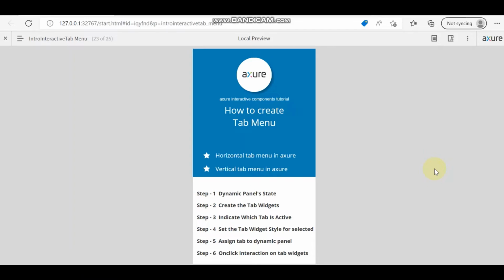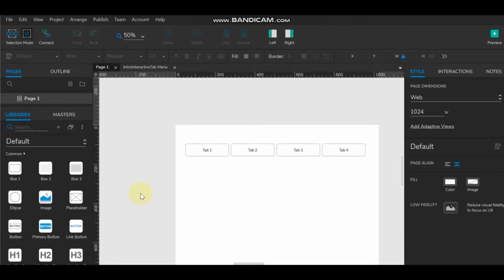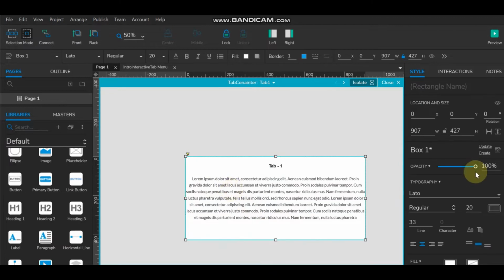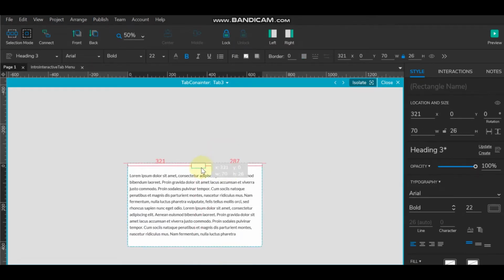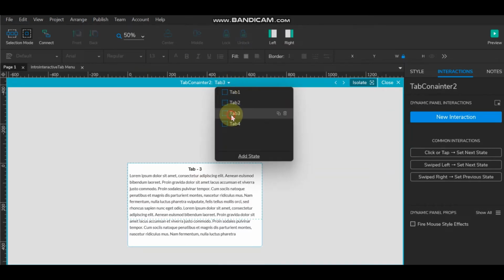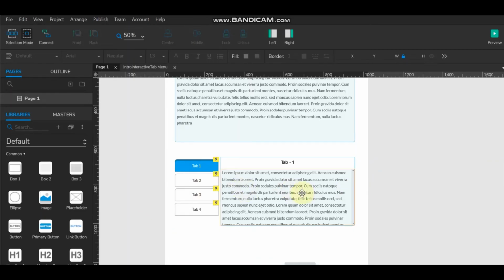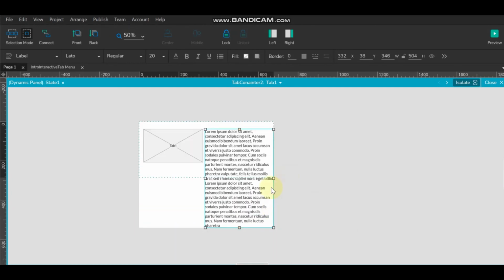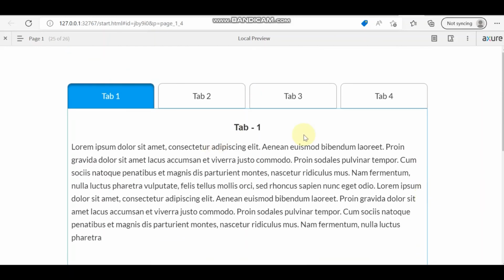How to create Tab Menu in axure | Axure interactive components tutorial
How to create Tab Menu in axure
Horizontal tab menu in axure
Vertical tab menu in axure
Step - 1  create dynamic Panel's State
Step - 2  Create the Tab Widgets
Step - 3  Indicate Which Tab Is Active
Step - 4  Set the Tab Widget Style for selected state
Step - 5  Assign tab to dynamic panel state
Step - 6  Onclick interaction and animations on tab widgets